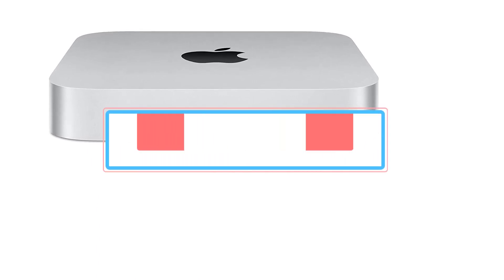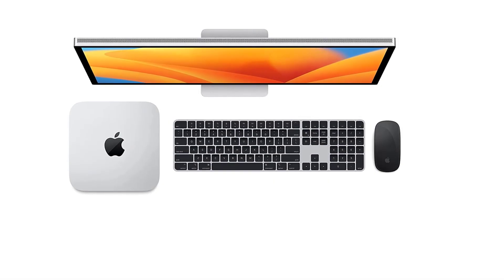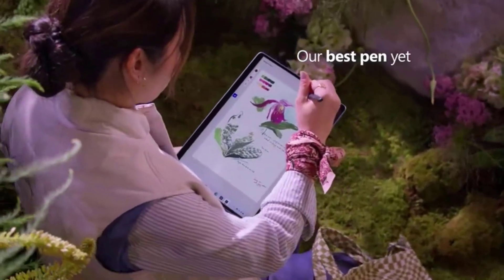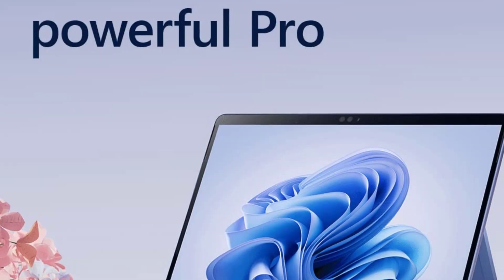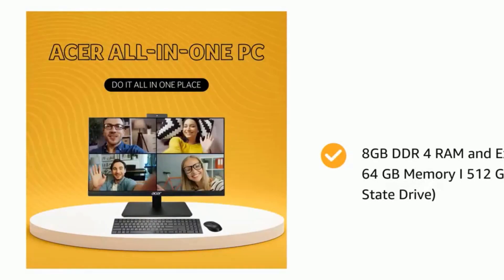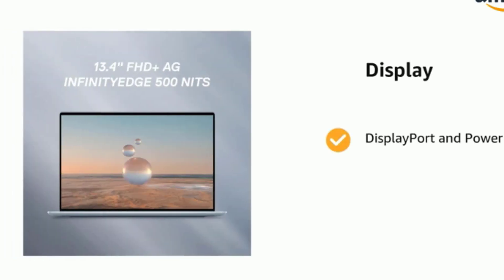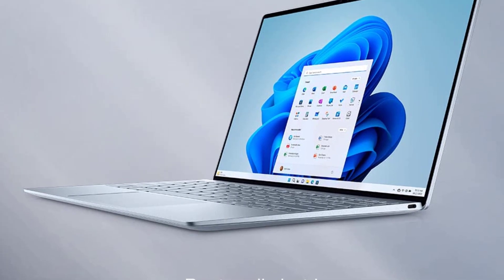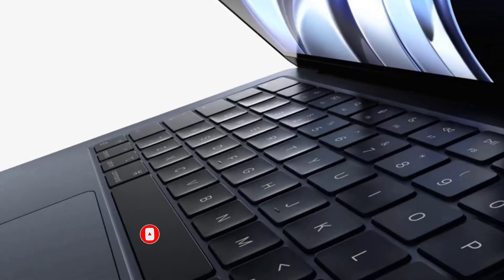Top 5 best desktop computers for graphic design 2024 - computers for graphic design Reviews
owners.